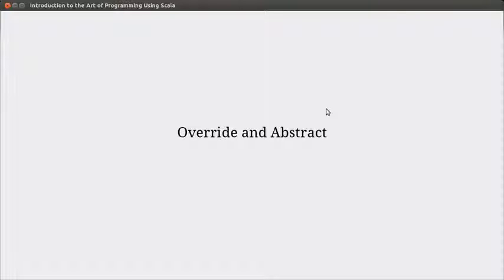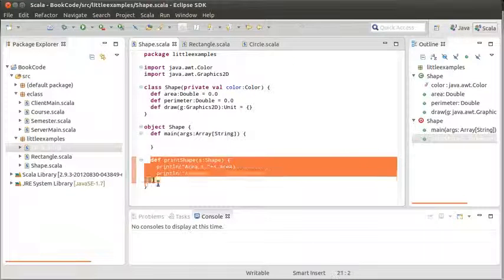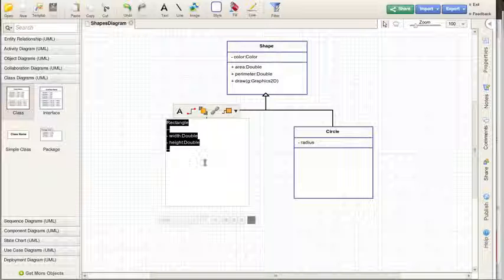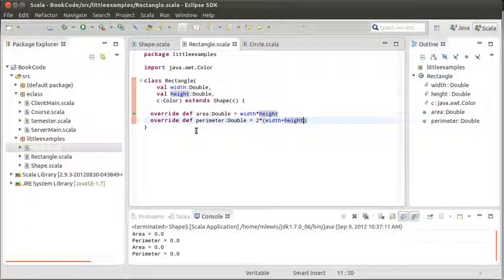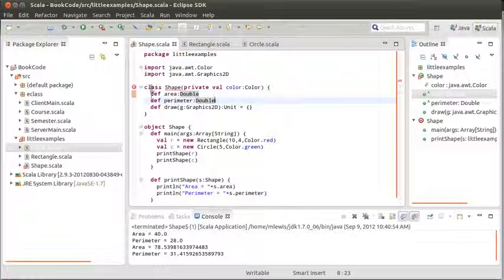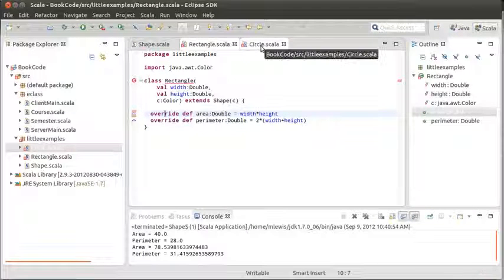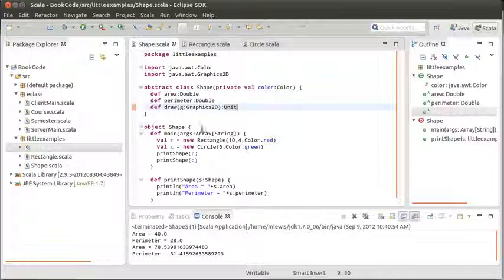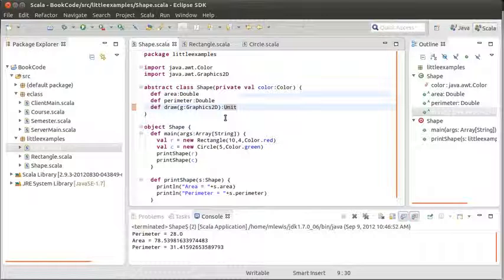override and abstract in Scala